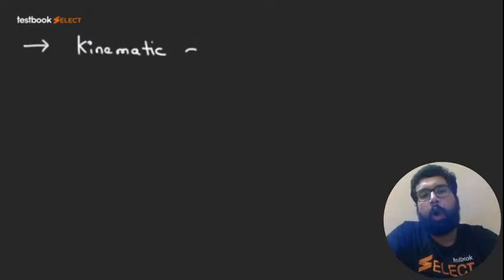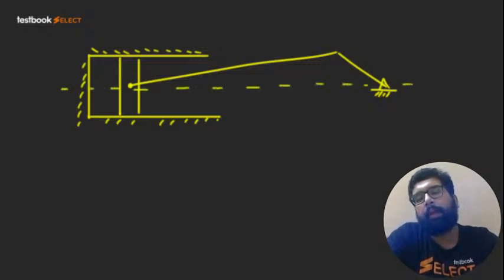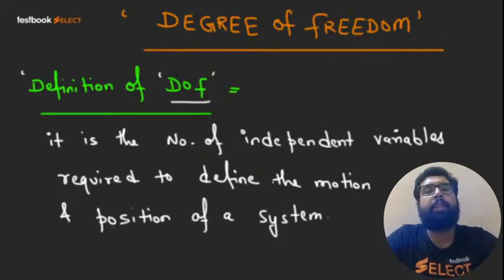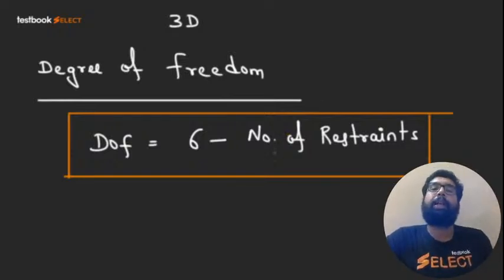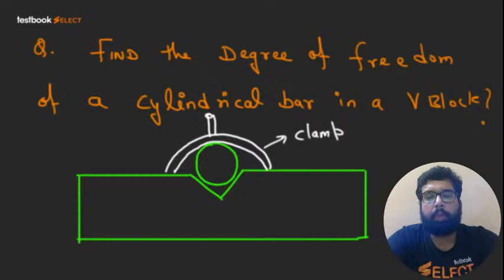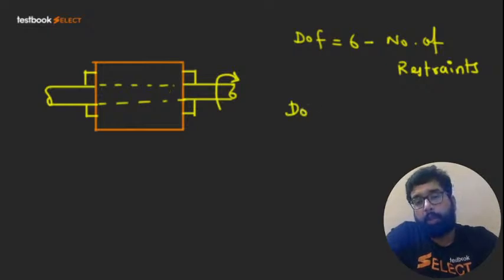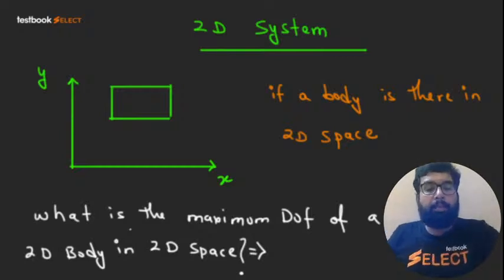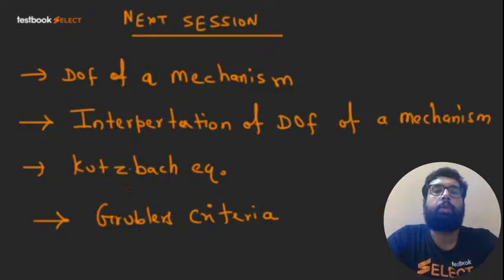3:30 PM- GATE Theory of Machines Lecture | Degree Of Freedom | GATE Mechanical 2022 | Part 3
AE & JE with SuperCoaching by India’s top educators.

1. 30+ Courses by Super Teachers
2. 2500+ live classes by Experts
3. Dedicated doubt clearing sessions.
4. Take the advantage of real-time interaction with India’s best teachers
5. 500+ study notes for all subjects
6. 1000+ Full Mock Tests

The single subscription covers all the essential aspects of preparations such as:

- All Technical and Non Technical Subjects
- Covered SSC JE & All other State AE/JE Exams
- Daily Live Classes including Doubts, Revision, PYP etc
- Weekly Live Class for Current Affairs
- Structured Study Notes for all subjects with Formula Notes
3:30 PM- GATE Theory of Machines Lecture | Degree Of Freedom | GATE Mechanical 2022 | Part 3

Attend this GATE Theory of Machines Lecture by Umashankar Sir and learn more about Simple Mechanism Concepts to kick-start your GATE Mechanical Engineering Preparation!

Fill out this Form if you're interested in a Special Live Coaching Batch for GATE Mechanical 2022 Exam